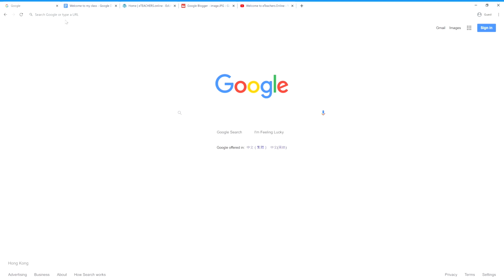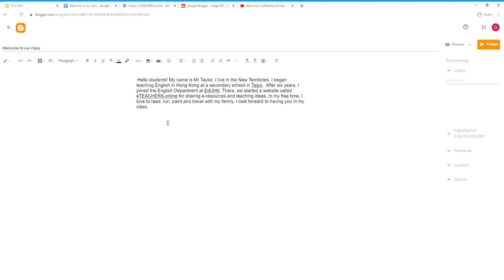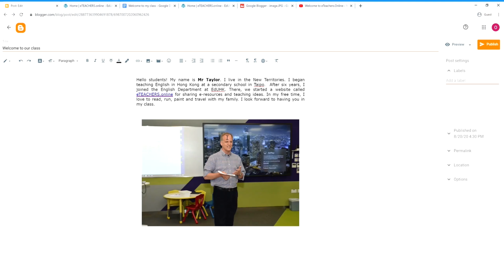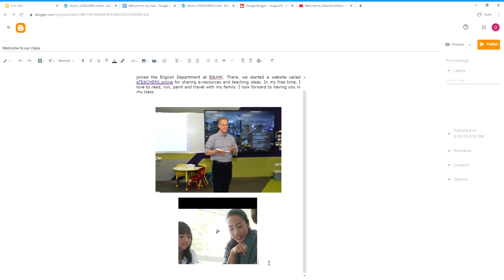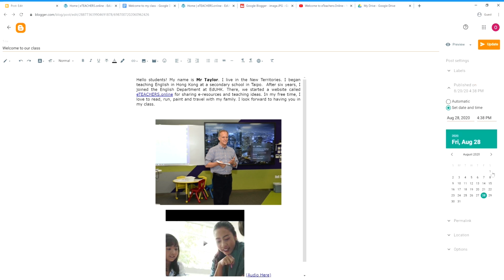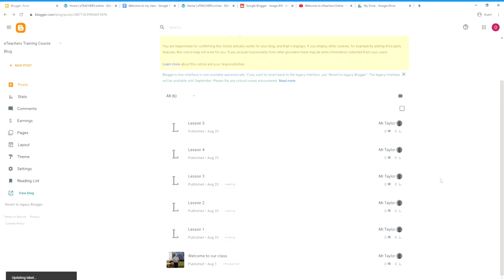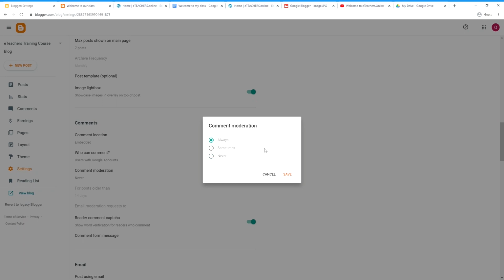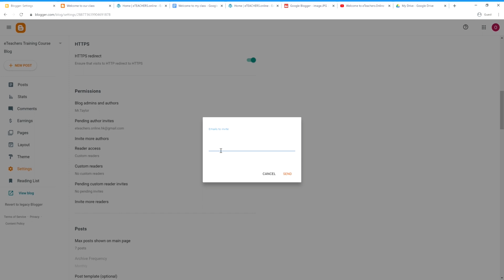Section 4.1 Google Blogger